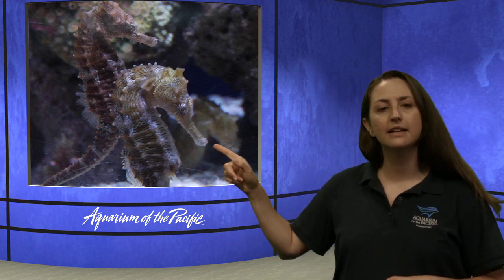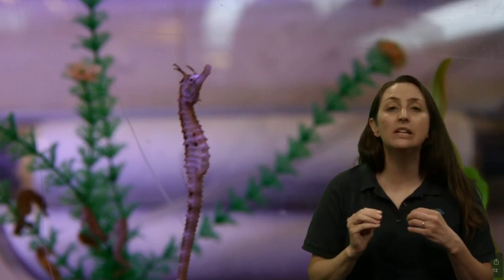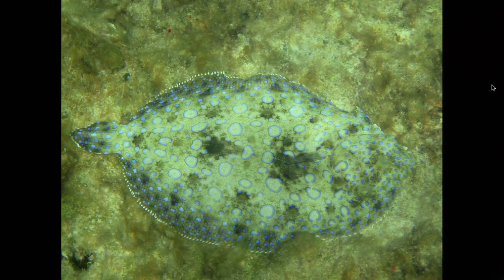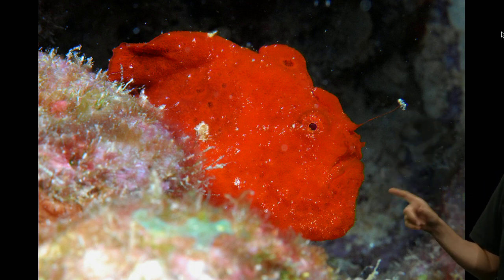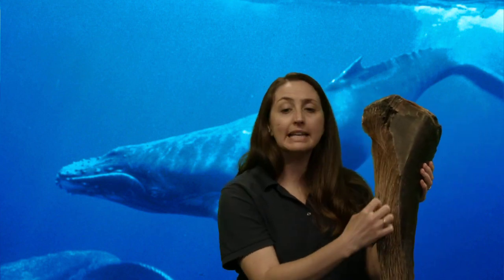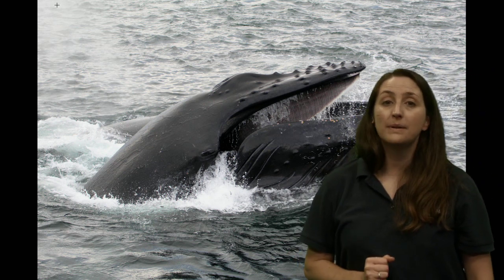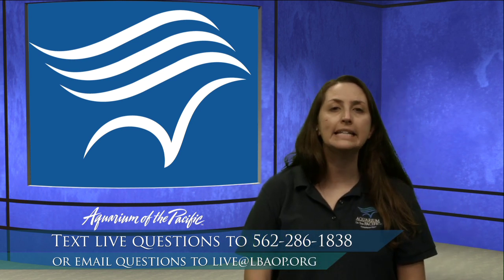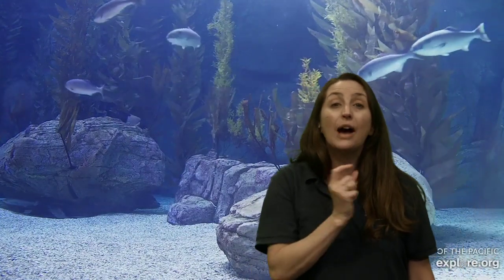Aquarium Exploration: Adaptations (Gr 3-5)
Adaptations help everything survive, explore with an educator as we dive to discover some amazing ocean adaptations.